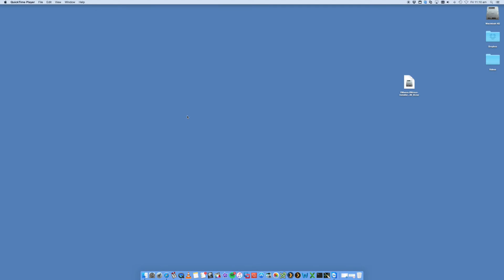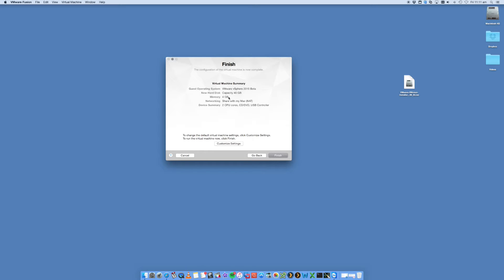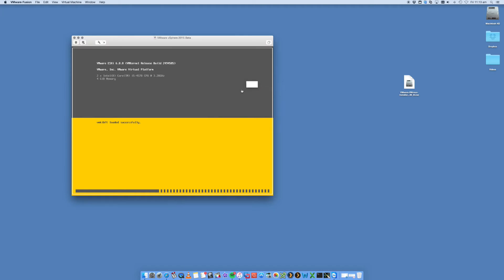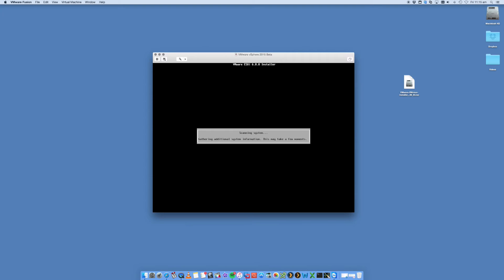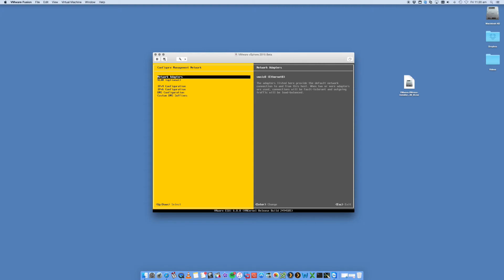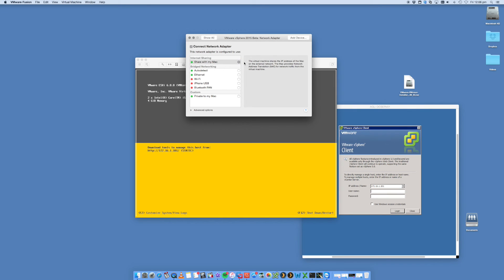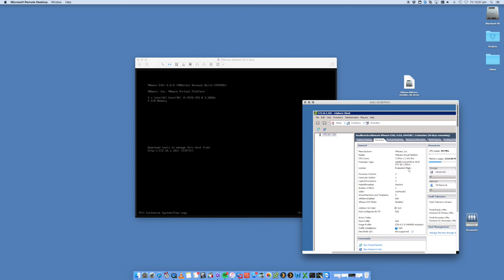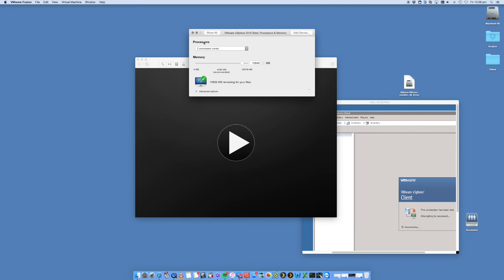How to Install and Configure ESXi 6.0 on Mac using VMware Fusion | VIDEO TUTORIAL